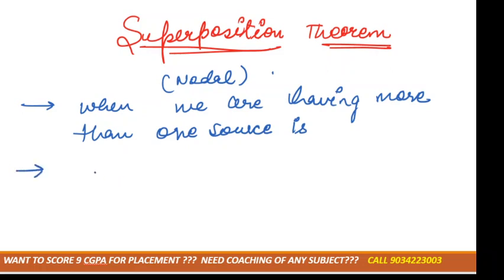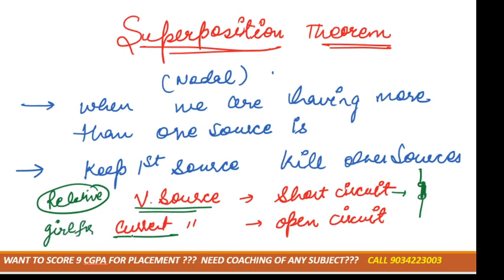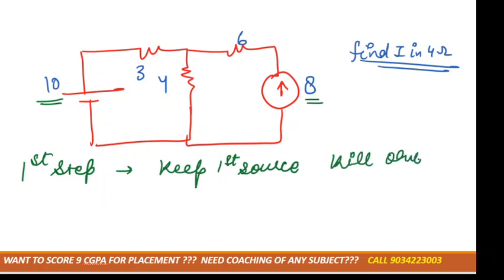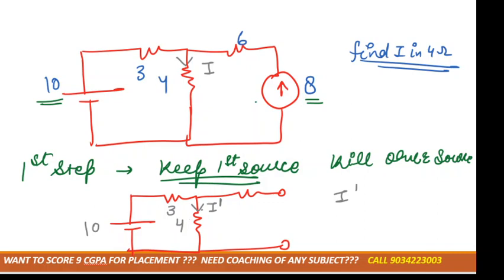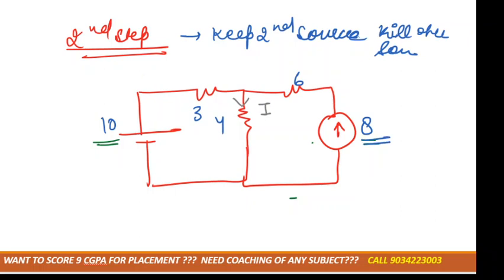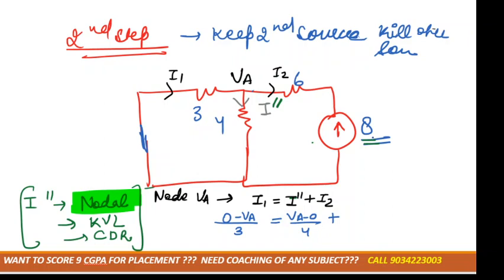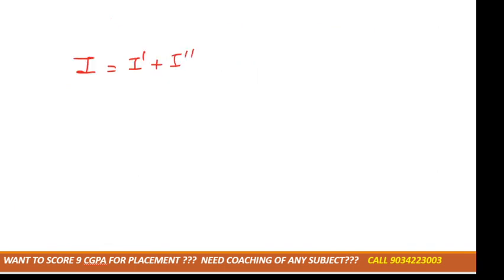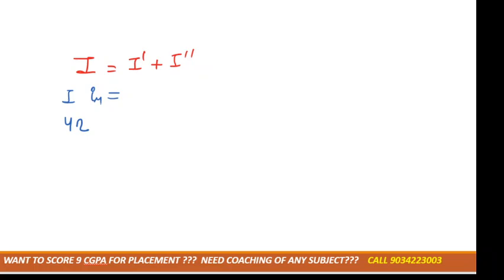superposition theorem from basics